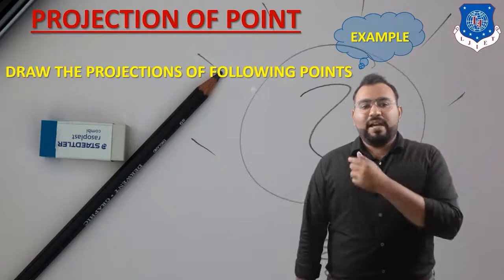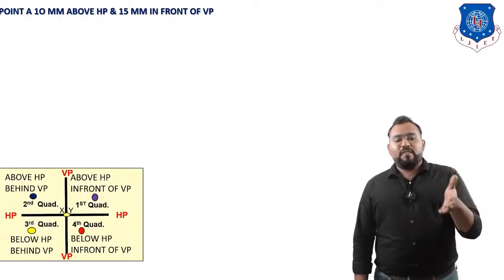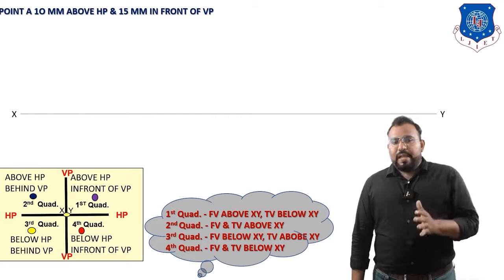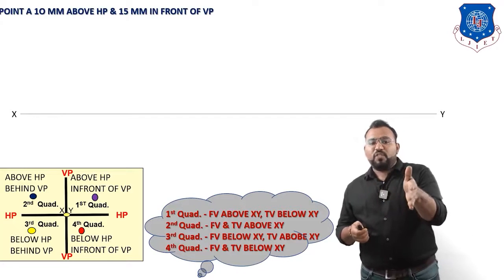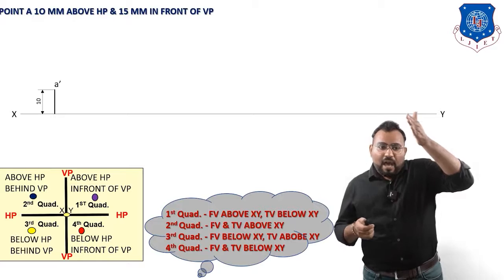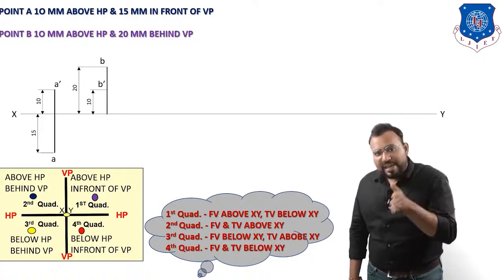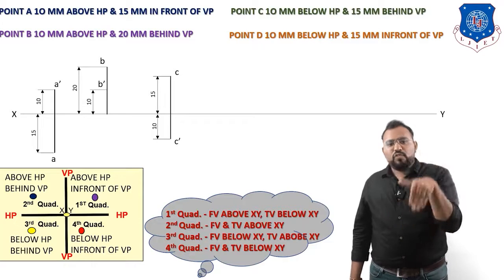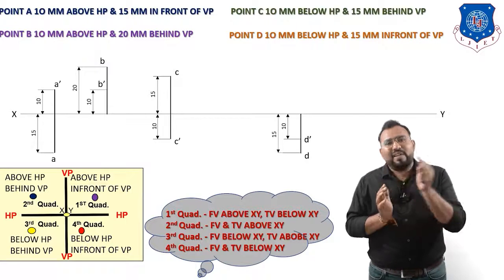L 10 Example of Projection of Point | Engineering Graphics and Design | Mechanical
Example of Projection of Point

Next Lecture :
L 11 Example of Projection of Point| Engineering Graphics and Design | Mechanical